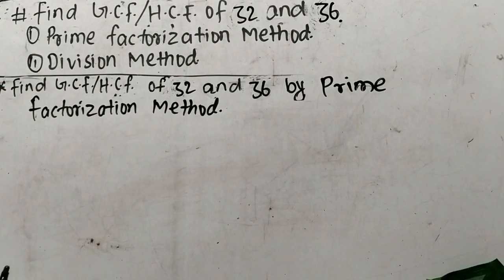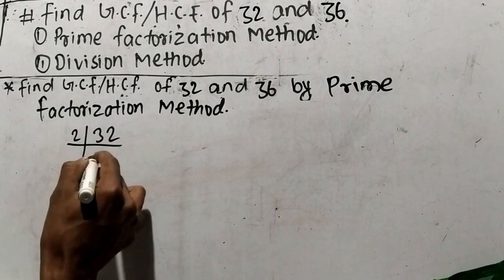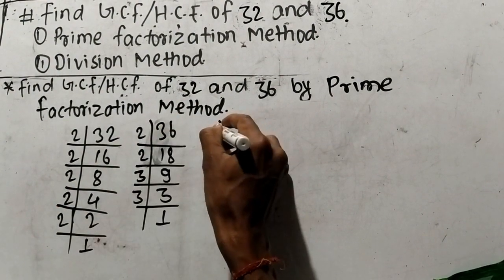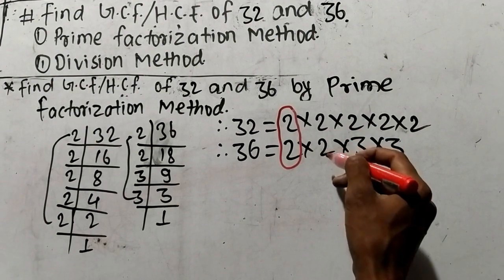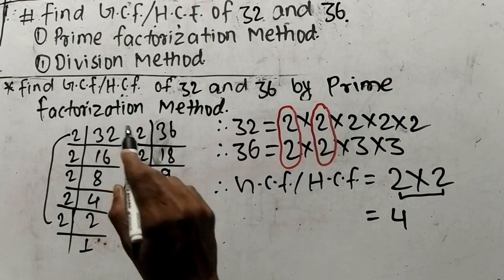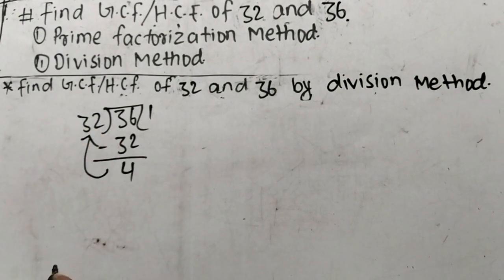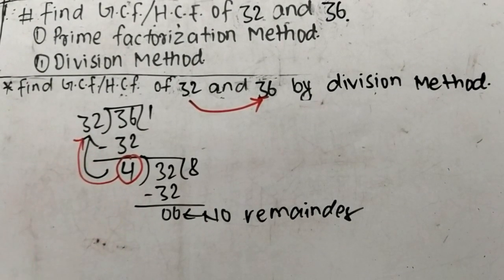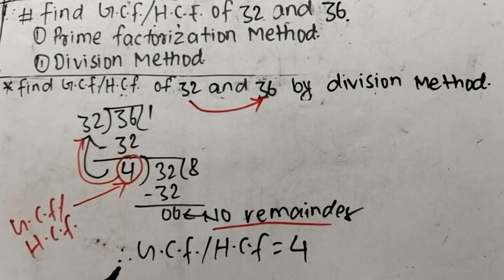GCF/HCF of 32 and 36 l Prime Factorization Method